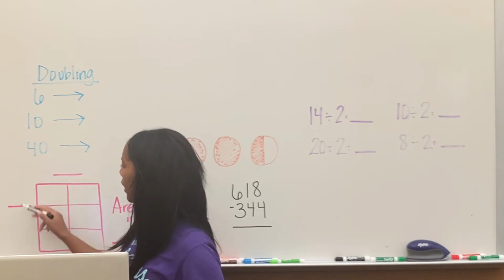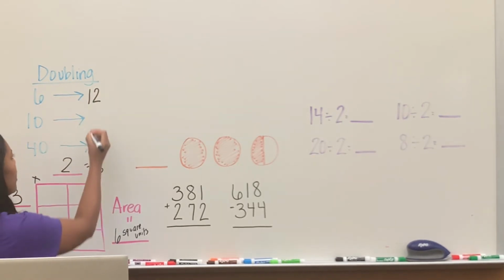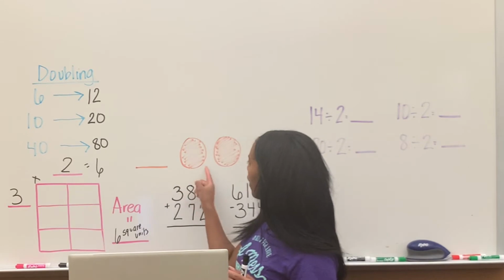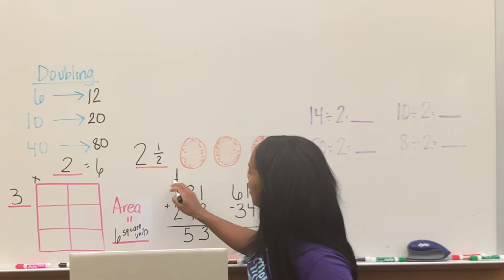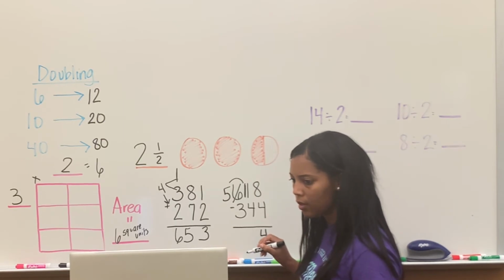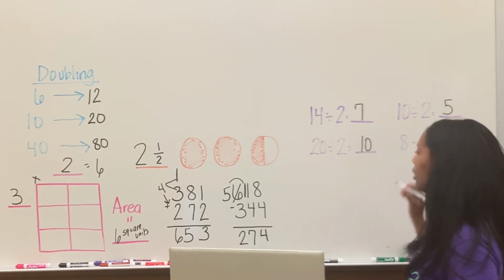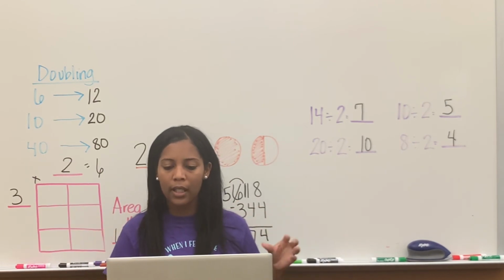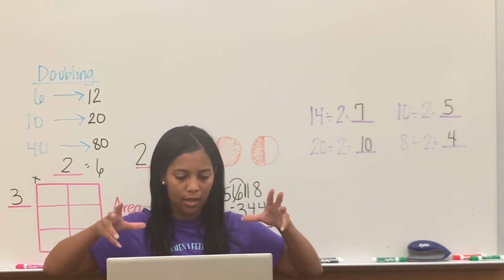Math Lesson 132